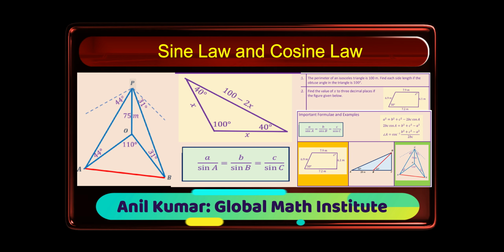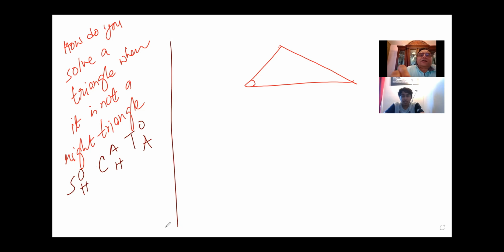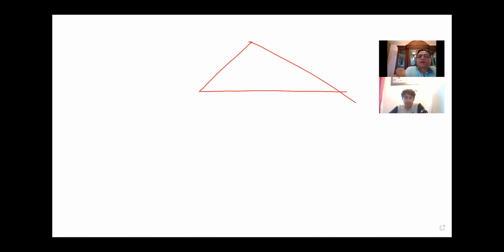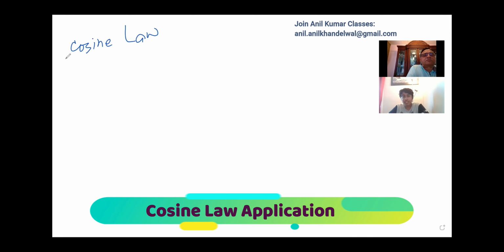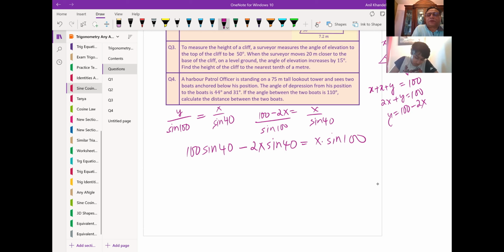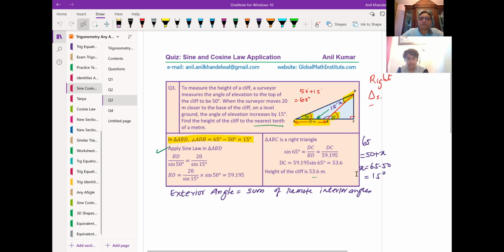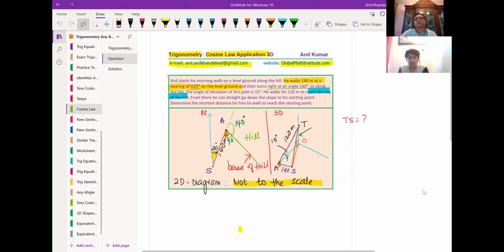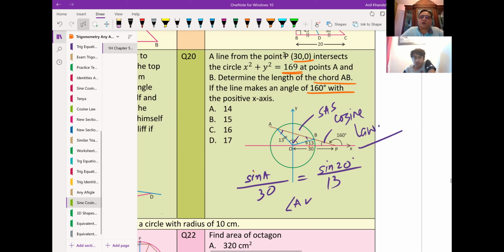Sine Law and Cosine Law Derivation and Applications MPM2D